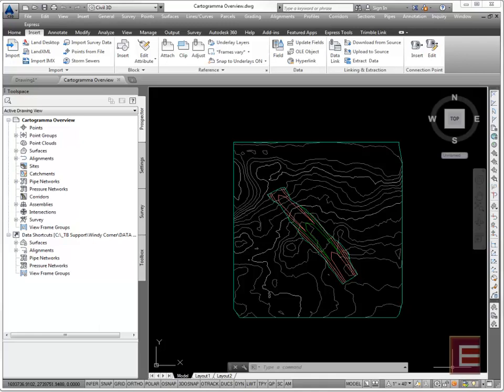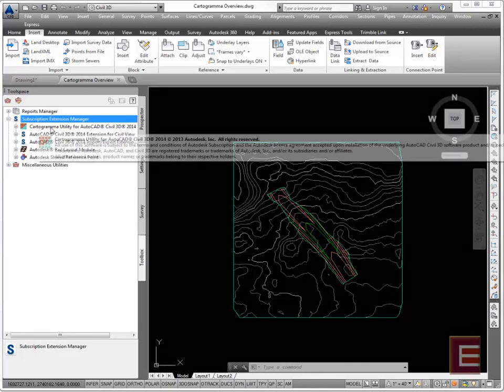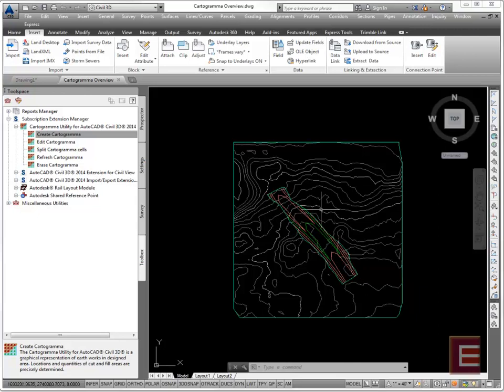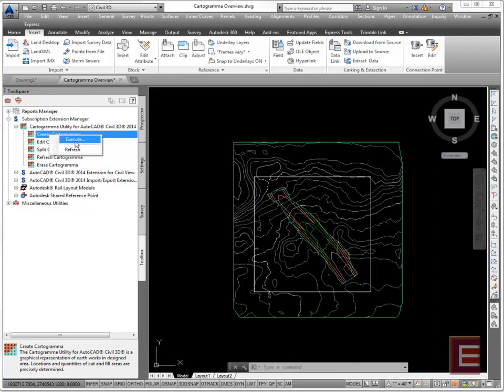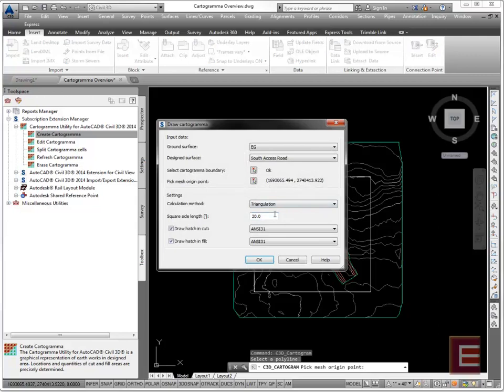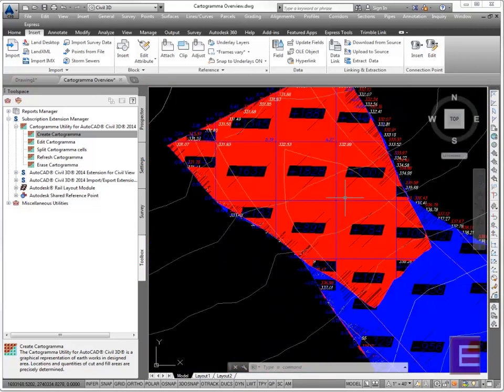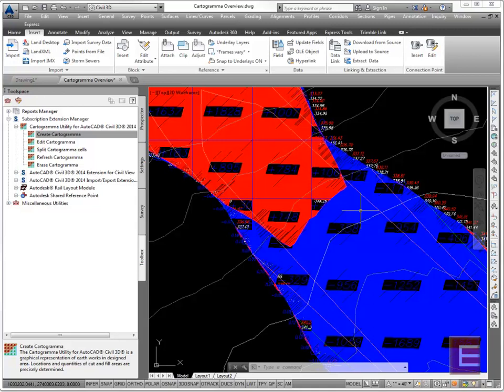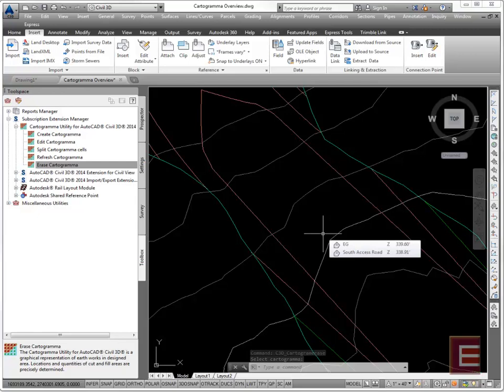Civil 3D Cartogramma Utility Overview (C3D14CGM 010101)